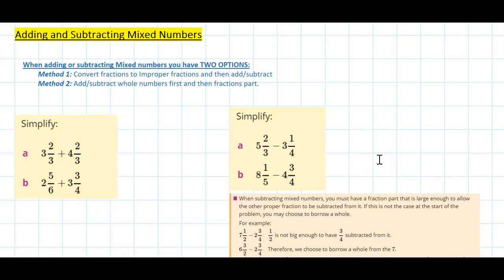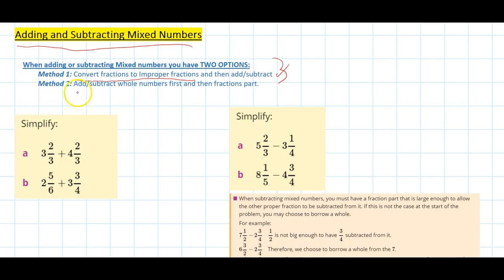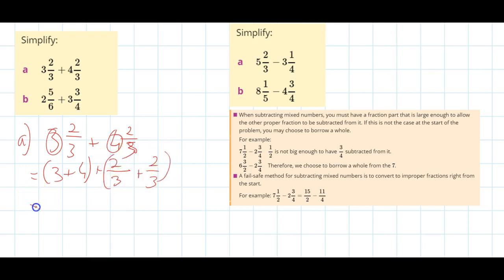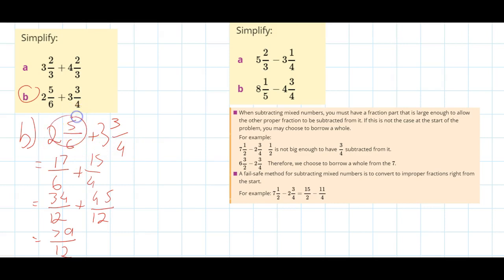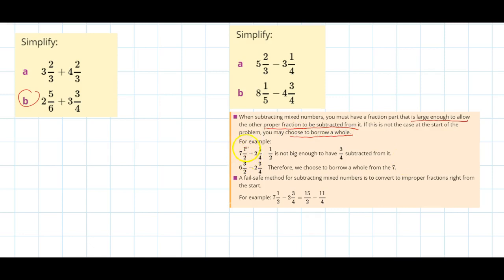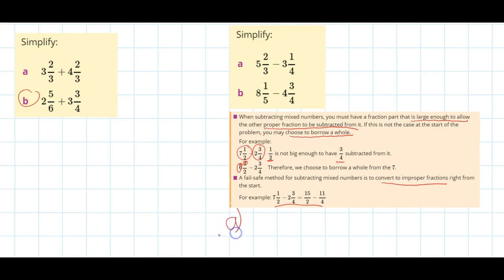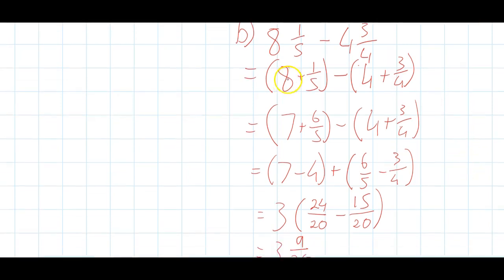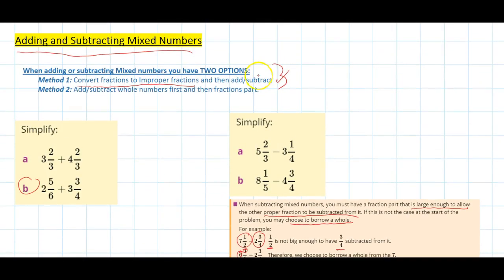Adding and Subtracting Mixed Numbers